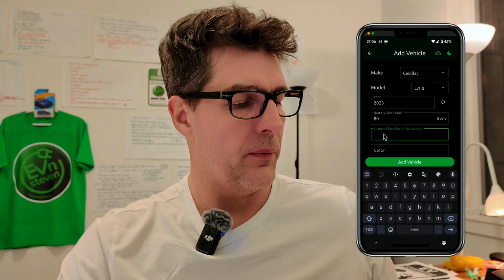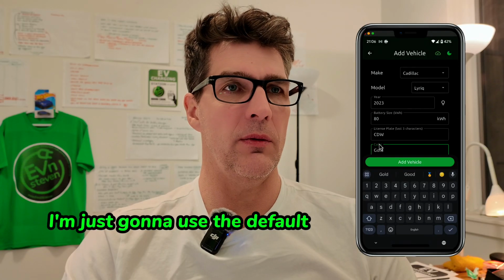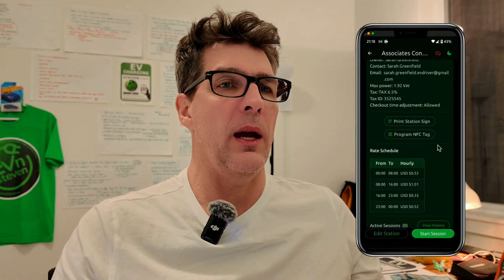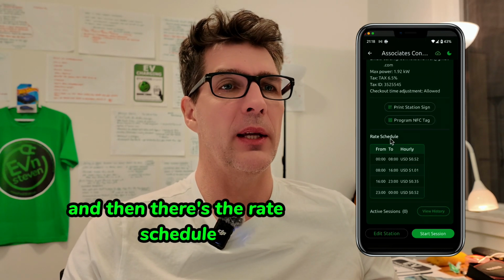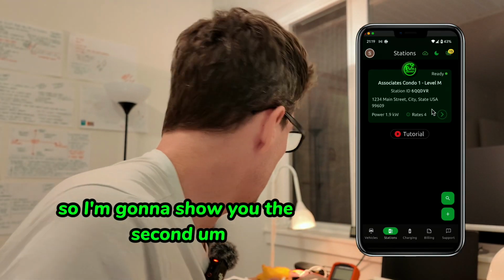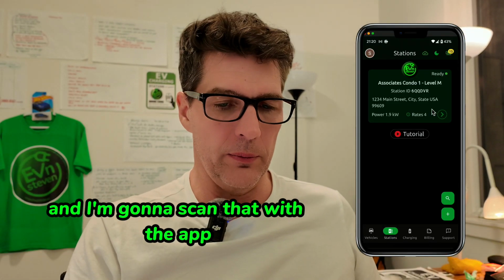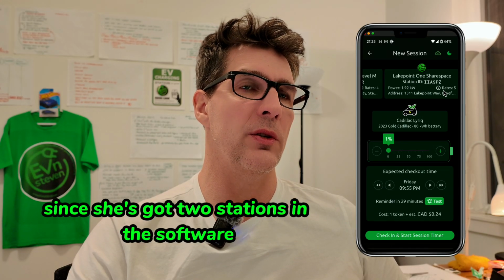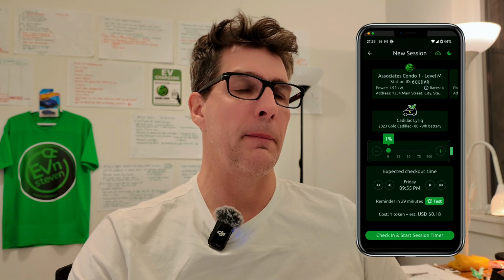EVnSteven VLOG004 – Full App Tour 🚗📱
New to EVnSteven or want to make sure you’re using every feature? In this vlog, I’ll give you a full tour of the app—showing you exactly how to track charging, manage stations, and more. Perfect for new and seasoned users alike! Watch now!